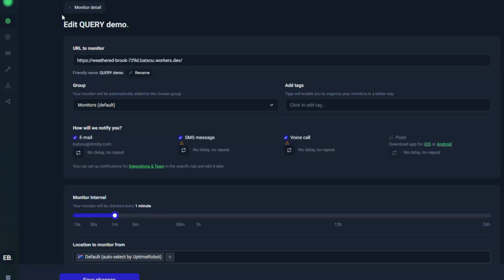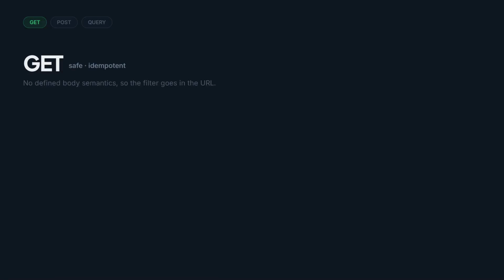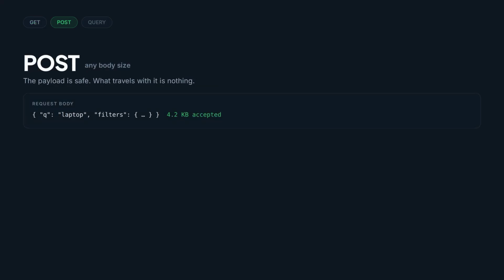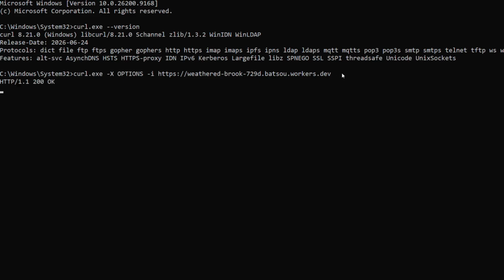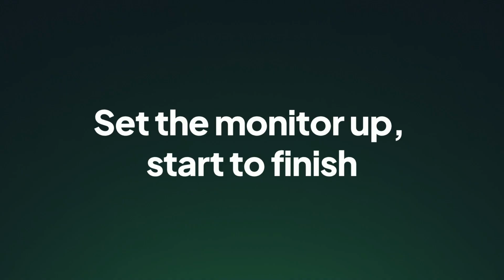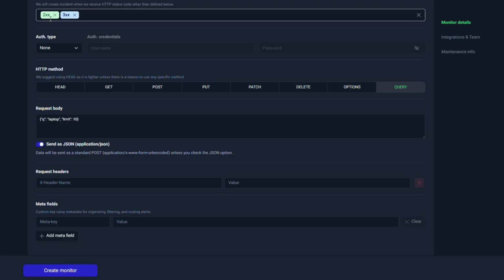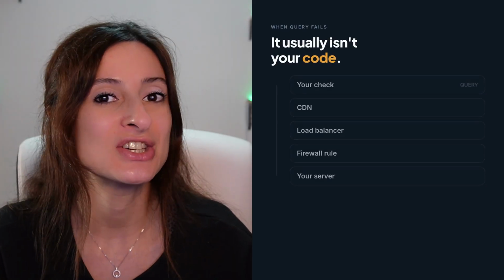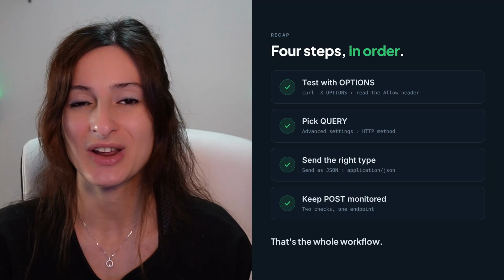HTTP QUERY is a real method now. Here's how to use it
QUERY became a standard HTTP method in June 2026 as RFC 10008. It fills a gap that search endpoints have worked around for twenty years: a request that reads data, changes nothing, and still carries a body.

This video covers what QUERY does that GET and POST can't, a one-line check to find out whether your endpoint answers it, and a full walkthrough of setting up a QUERY monitor including the content type step that trips people up.

Quick answer: QUERY is an HTTP method defined in RFC 10008. It is safe and idempotent like GET, and it carries a request body like POST. Because those properties are registered with IANA, caches and proxies can retry and store QUERY responses without knowing anything about your API. In UptimeRobot, QUERY appears in the HTTP method setting under Advanced settings for HTTP, keyword and API monitors.

Chapters
0:00 The problem with filters in URLs
0:46 Why GET and POST both fall short
1:55 Testing your endpoint with OPTIONS
2:56 Setting up the monitor
3:35 Why this matters for your monitoring
4:41 Where to start

Notes:
• For Windows run:

🔗 Sources
- RFC 10008, The HTTP QUERY Method (IETF, June 2026). Authors: Reschke, Snell, Bishop.
- Monitors now support the HTTP QUERY method (UptimeRobot Blog)